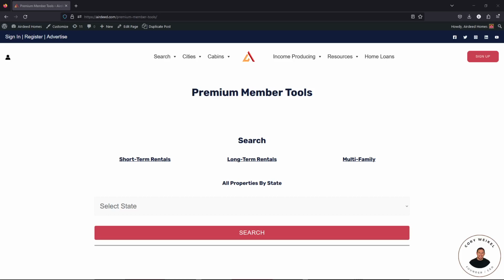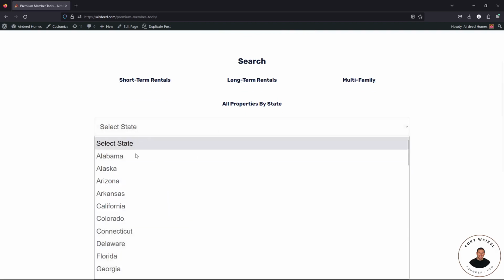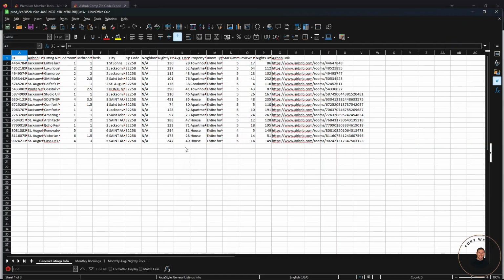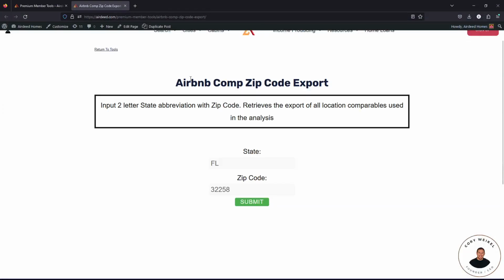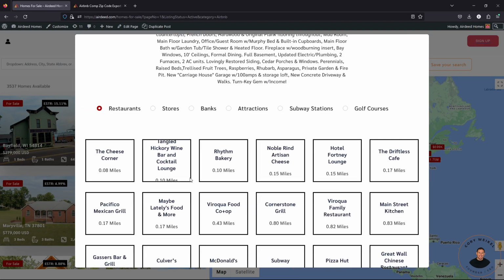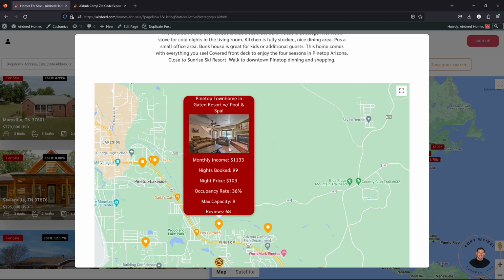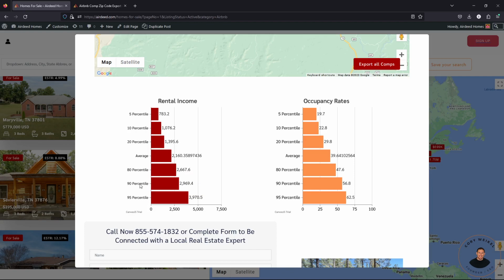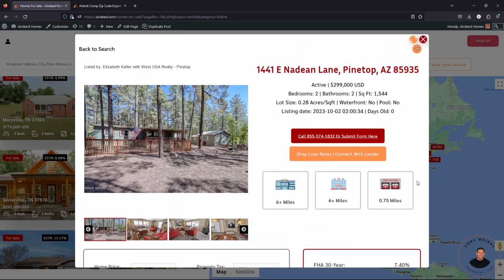Airbnb Data Tools To Underwrite An Airbnb Investment Property | Airdeed Homes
Investing in an Airbnb property can be a lucrative venture, provided one thoroughly evaluates its potential revenue-generating capabilities. To make informed investment decisions, real estate investors require reliable data on comparable active Airbnb properties in the area and the revenue they generate. This is where Airdeed Homes' Airbnb Data Tools come into play, offering valuable insights to underwrite and evaluate the potential of an Airbnb investment property.

Using Export Comp Data for Comparative Analysis

Airdeed Homes' Airbnb Data Tools provide access to Export Comp data, enabling real estate investors to find comparable active Airbnb properties in the desired location. This data includes crucial information such as property type, location, amenities, guest ratings, and the revenue they generate. By leveraging this data, investors can identify properties that closely align with their investment goals, making it easier to assess the potential of their target property.

Evaluating Revenue Potential

One of the primary factors considered while evaluating an Airbnb investment property is its revenue potential. With Airdeed Homes' Airbnb Data Tools, investors can gain insights into the revenue generated by comparable properties. This data helps estimate the potential earnings of an investment property by analyzing the average daily rate, occupancy rate, and overall revenue of similar listings.

By utilizing this data, investors can compare their property's projected revenue against the revenue generated by similar listings. This information allows for a more accurate assessment of the investment's potential profitability, helping investors make informed decisions.

While revenue potential is a crucial factor, other aspects must also be considered when underwriting an Airbnb investment property:

1. Location: The location of the property plays a significant role in its revenue potential. Airdeed Homes' Airbnb Data Tools provide insights into the performance of comparable properties in the specific area, helping investors gauge the demand for short-term rentals.

2. Property Type and Amenities: Understanding the property type and amenities offered by comparable listings is essential. This data helps investors gauge the level of competition and identify any potential gaps in the market that their property could fill.

3. Guest Ratings: The guest ratings and reviews of comparable properties provide valuable information about the quality of service and overall guest satisfaction. Considering these ratings can help investors ensure their property meets or exceeds guest expectations.

Airdeed Homes' Airbnb Data Tools offer real estate investors a powerful resource to underwrite and evaluate the potential of an Airbnb investment property. By using the Export Comp data, investors can analyze comparable active Airbnb properties and assess their revenue potential. Armed with this information, investors can make informed decisions, identifying properties that align with their investment goals and have the potential for long-term success in the short-term rental market.

airbnb
airbnb investing
real estate investing
airbnb business
how to start an airbnb business
short term rental
air b and b business
where to start airbnb
where to buy airbnb property
short term rental investing
airbnb hosting for beginners
airbnb tips
short term rentals
airbnb for beginners
airbnb business model
starting an airbnb business
short term rentals airbnb
buying a home for airbnb
short term rental university
hosting for beginners